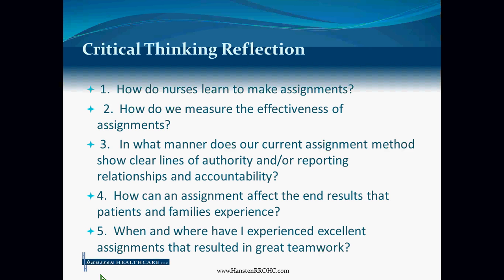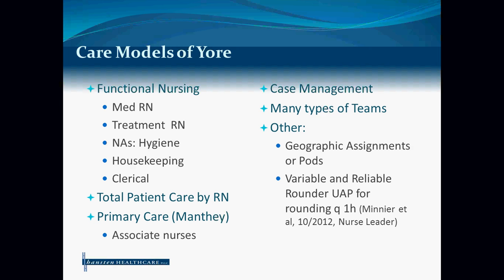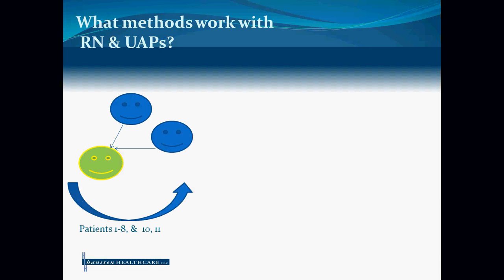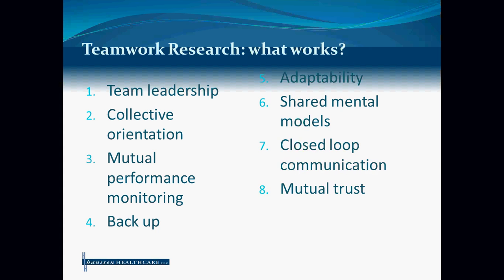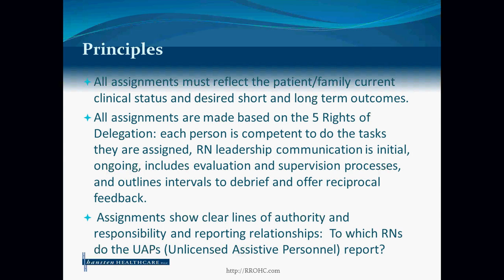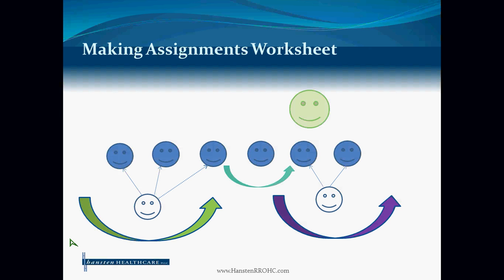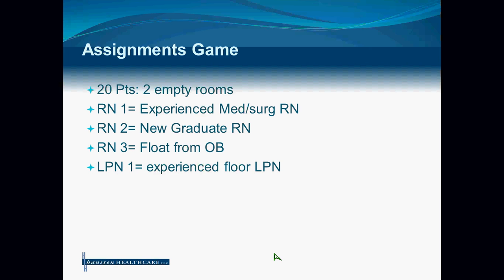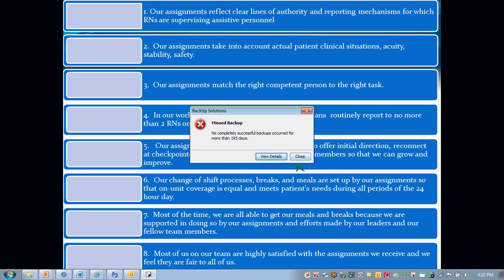Leadership @ Point of Care Part 3